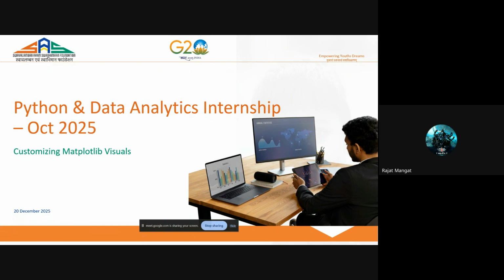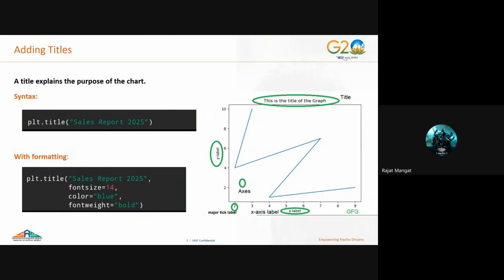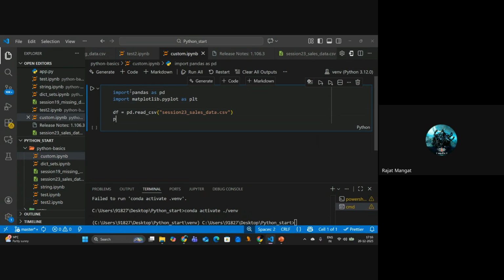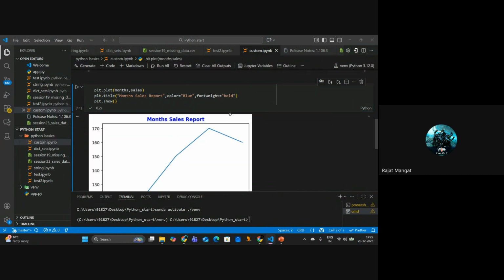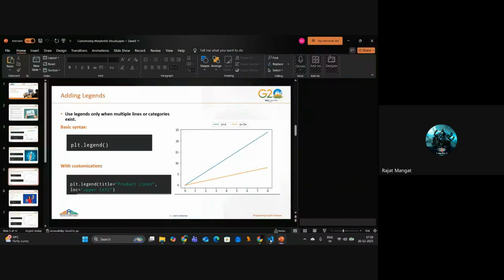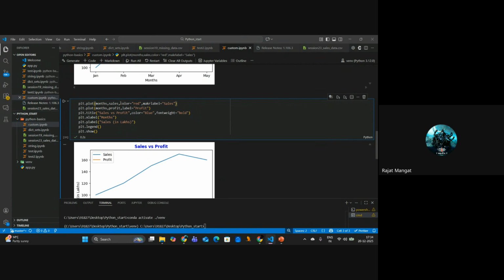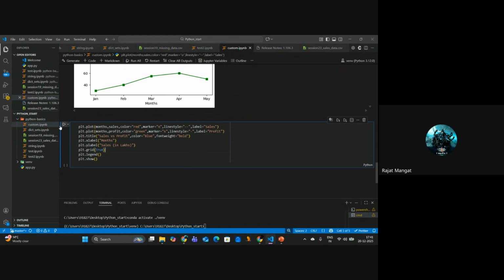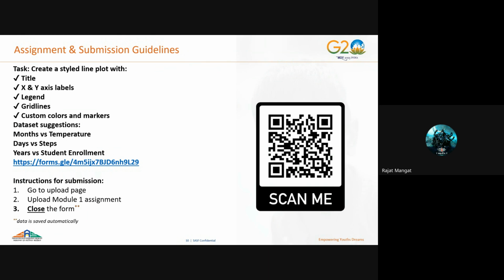Python & Data Analytics Internship | Session 23: Customizing Matplotlib Visuals | SASF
🎓 In this session, our expert trainer Rajat Mangat covers Customizing Matplotlib Visuals

🗓️ Batch Duration: Oct 2025 – Feb 2026
👨‍🏫 Trainers: Rajat Mangat & Shiv Taneja (TCS Professionals)
📍 Classes: Weekends (Sat–Sun, 5–6 PM)